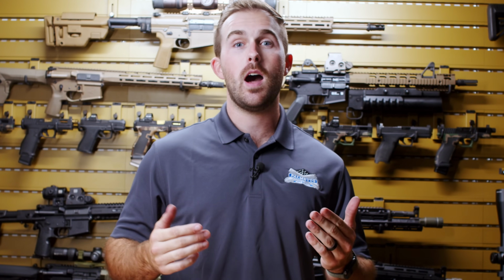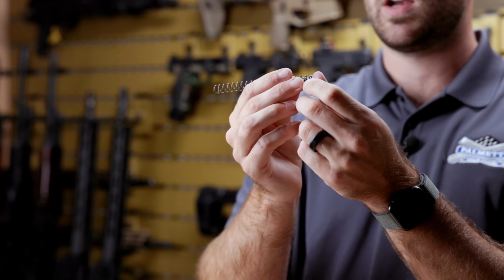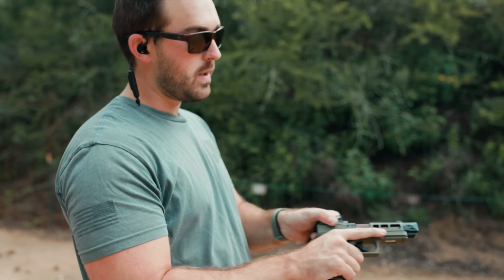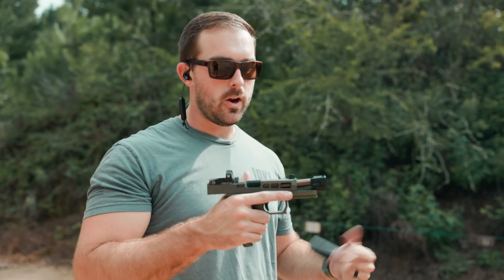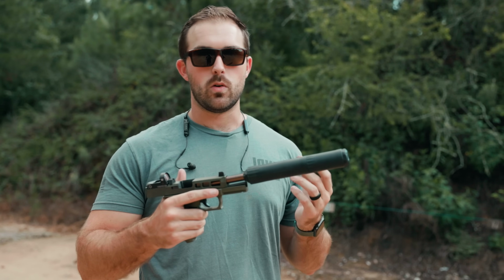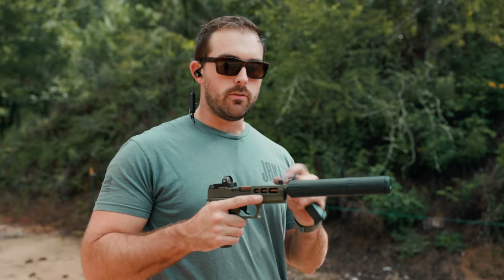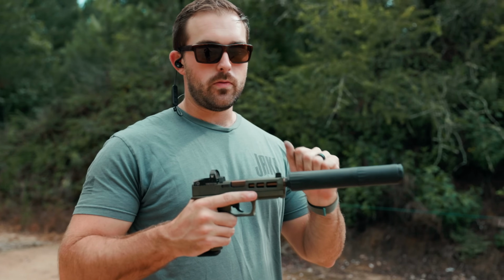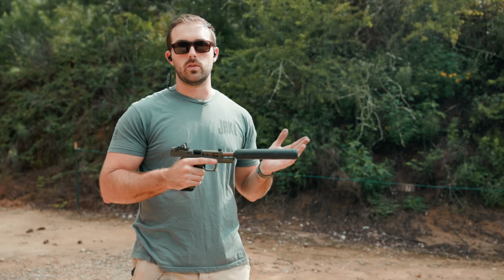How to Adjust PSA Dagger Recoil Spring | Palmetto State Armory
Your recoil spring is built to run with different ammo, different suppressors, etc, but for a range pistol or competition pistol, you may want to fine-tune it for your needs. This video will demonstrate how the recoil spring in your PSA Dagger can be swapped with heavier or lighter springs.